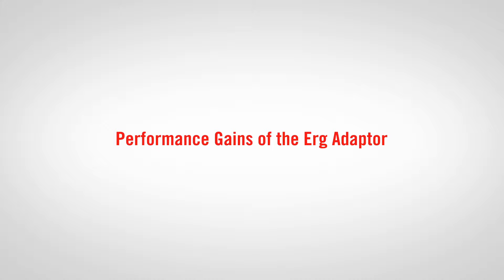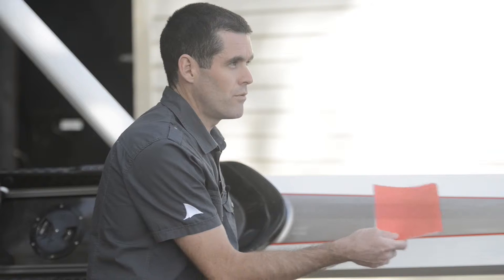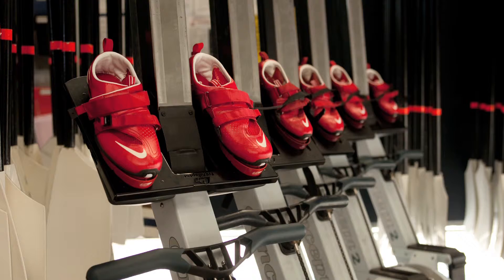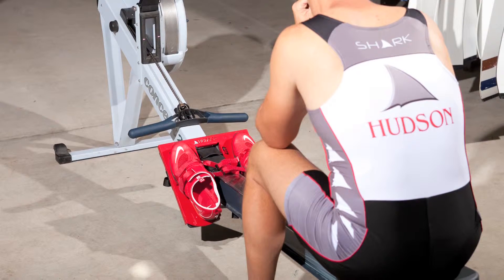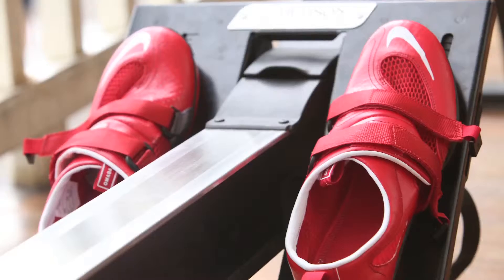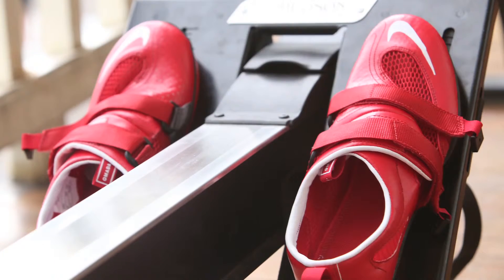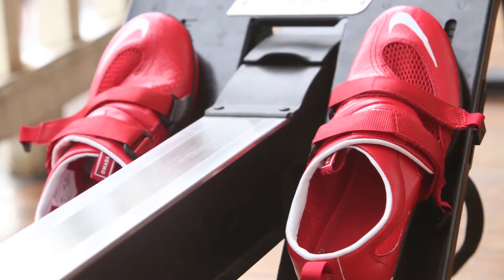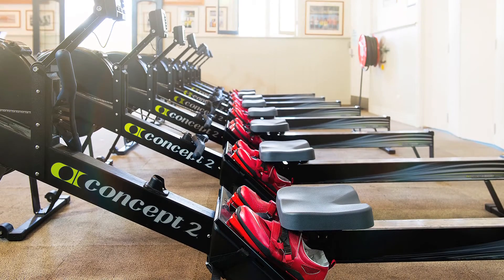BAT Logic Performance Gains of the ErgAdaptor